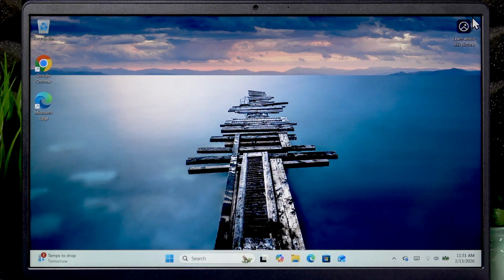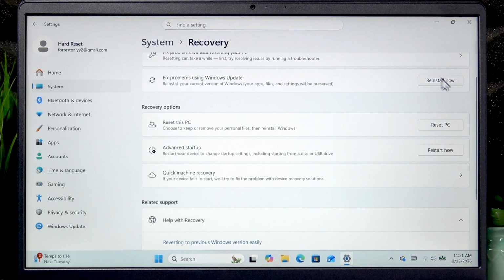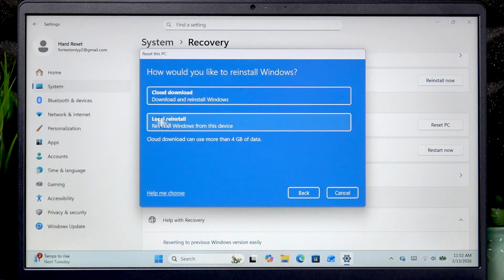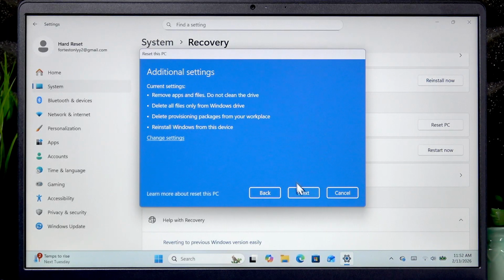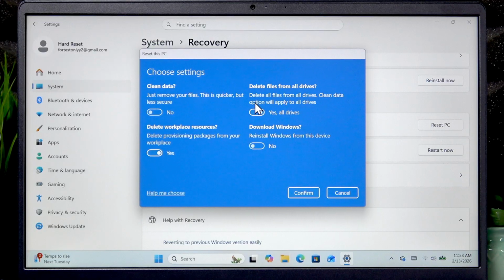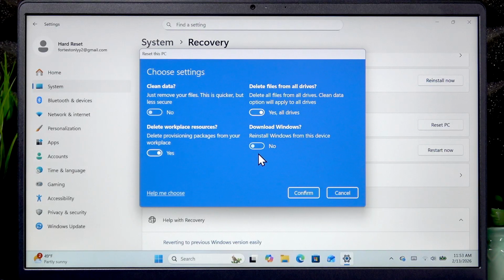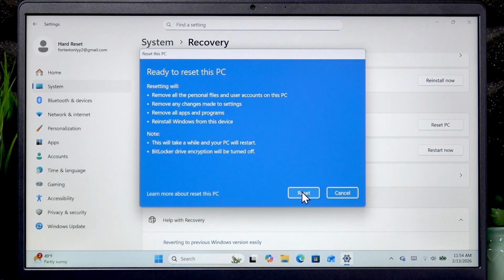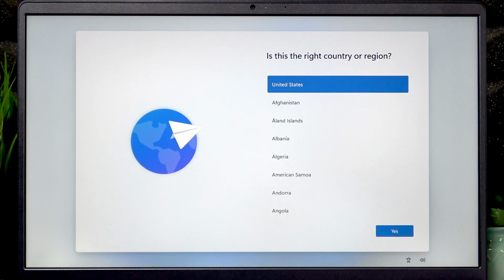DELL Inspiron 3530 – How to Factory Reset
This video shows how to safely perform a full factory reset on your DELL Inspiron 3530 laptop step by step. You will learn important precautions like keeping the charger connected, how to open Settings → System → Recovery, and how to use Reset this PC. The guide explains the difference between Keep my files and Remove everything, Cloud Download vs Local Reinstall, and the Change Settings options for cleaning data, wiping all drives, and removing provisioning packages. Follow these steps to restore your Inspiron 3530 to factory condition, fix software issues, or prepare the device for resale. This method works for Windows on Dell Inspiron 3530 and is shown clearly so even non-experts can follow along.

How to factory reset DELL Inspiron 3530?
How to reset DELL Inspiron 3530 and remove all files?
How to reinstall Windows on DELL Inspiron 3530 using Cloud Download?

0:00 Introduction & safety tip – plug in the charger
0:06 Open Start menu and go to Settings
0:22 Go to System → Recovery
0:29 Select Reset this PC
0:36 Choose Keep my files or Remove everything
1:02 Cloud Download vs Local Reinstall explained
1:33 Change Settings – clean data, delete from all drives, provisioning packages
2:38 Confirm choices then click Reset
2:59 Restart and wait for the reset to complete
3:18 Reset finished & outro